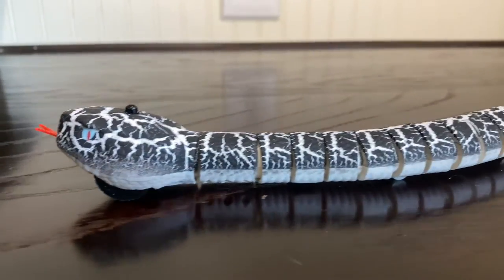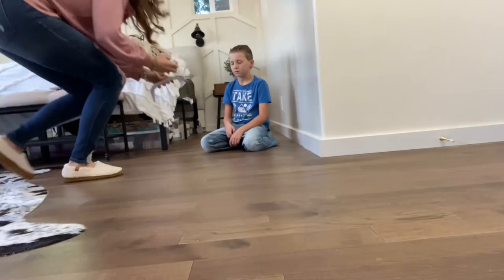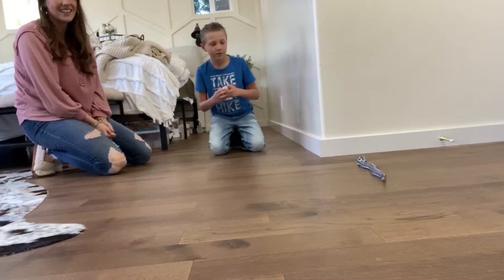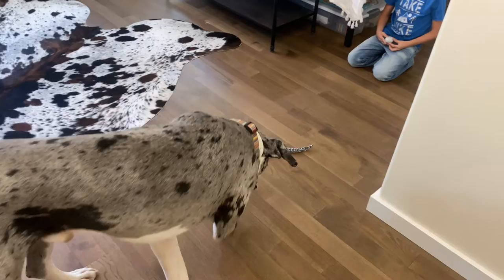Top Race Infrared Remote Control Rattle Snake Rc Animal Prank Toy (TR-A22